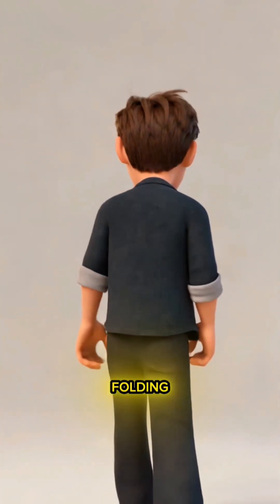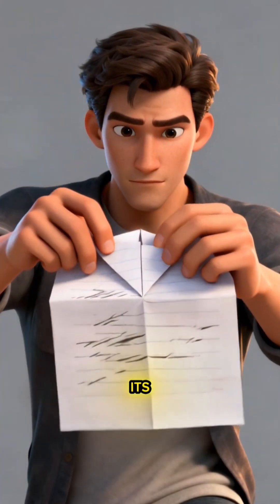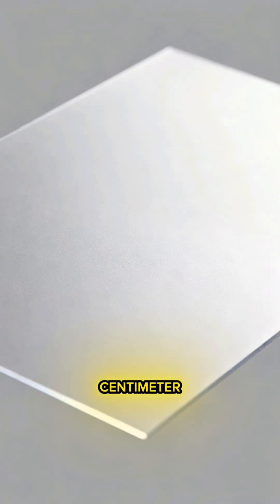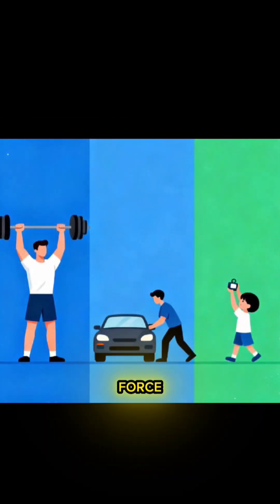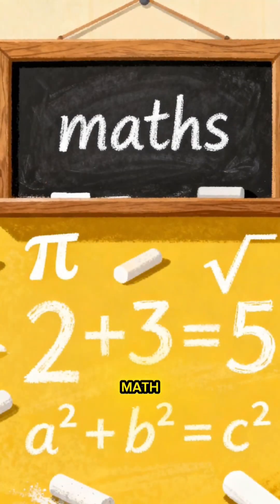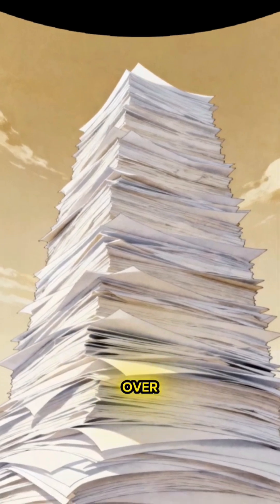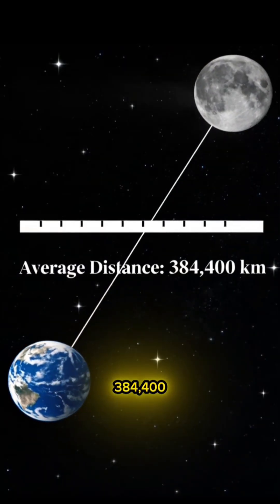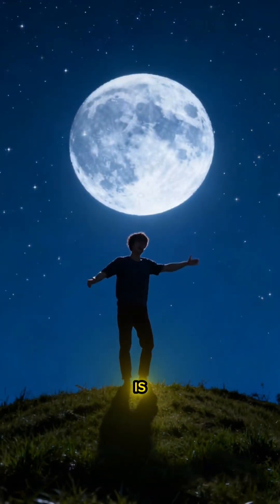Why You Can’t Fold Paper More Than Seven Times — The Real Science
Why can’t you fold a normal sheet of paper more than seven times? The answer is pure physics. Each fold doubles the thickness, turning a 0.1mm sheet into a thick stack in just a few folds. Human hands can push with only a few hundred newtons, but the eighth fold needs tens of thousands — about the force of a small car. The math even shows that after enough doublings, the stack would grow taller than the distance from Earth to the Moon. This short explains the real science behind why paper folding becomes impossible so fast, and why the world record of twelve folds used a special ultra-long, thin sheet.

Note: Some visuals in this video were generated using AI for educational illustration.